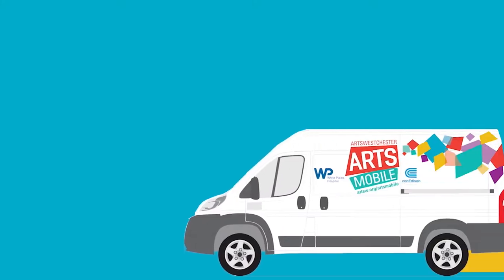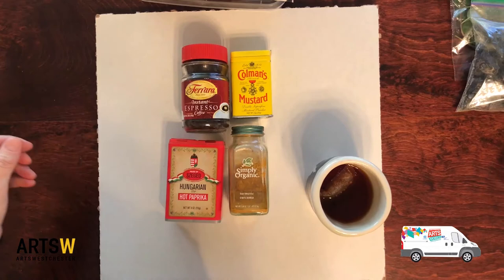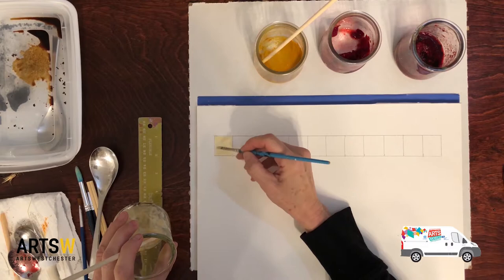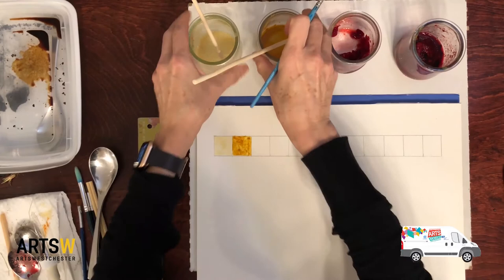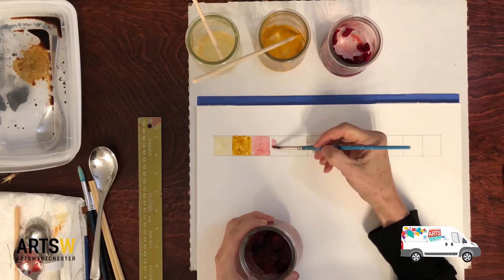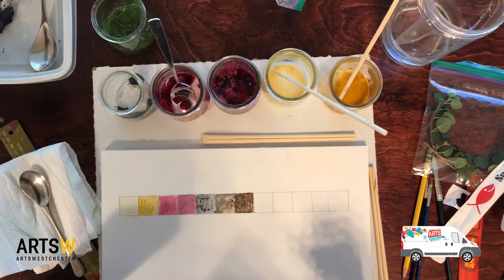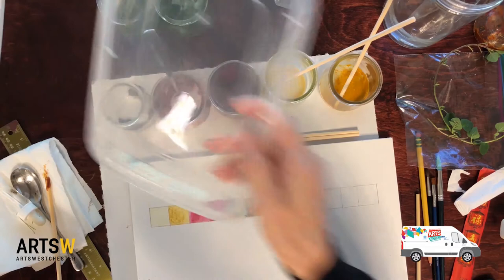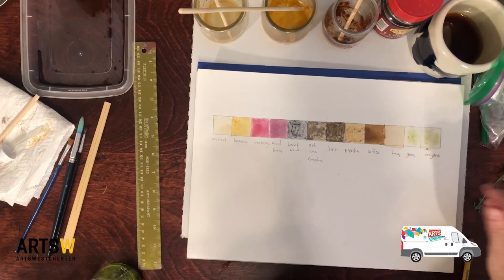[ArtsMobile] Making Paint with Susan Rowe Harrison | Virtual Art Workshop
ArtsWestchester’s ArtsMobile has gone digital! Join us to participate in a creative and fun art-making activity. Using items commonly found in your home, families, youth and adults can work on literary, performing and visual art workshops led by professional teaching artists.

In this video, artist Susan Rowe Harrison presents a Virtual ArtsMobile Workshop where students learn how to make homemade paint from everyday supplies from home!

Virtual ArtsMobile workshops are made possible by major support from White Plains Hospital and Con Edison.